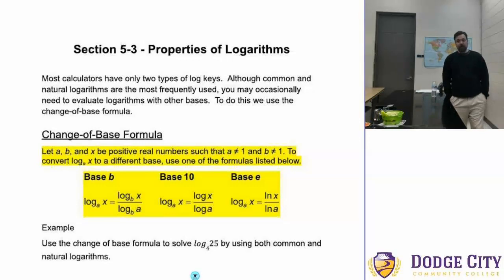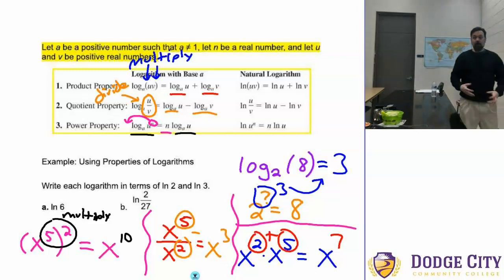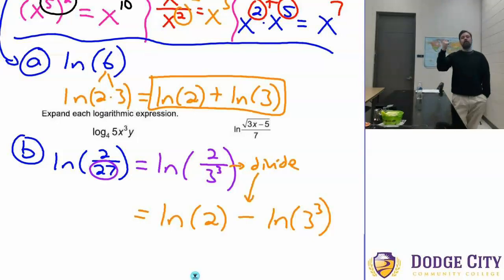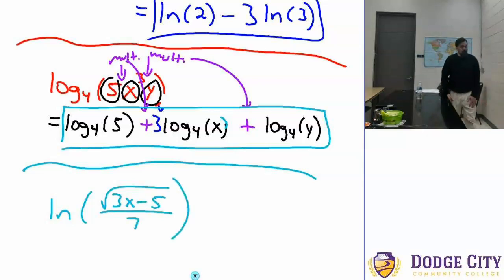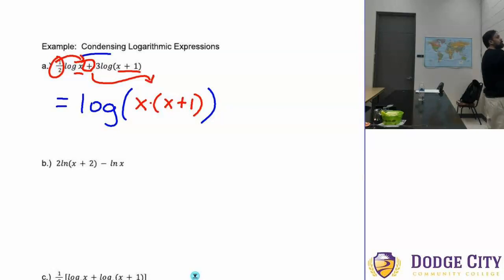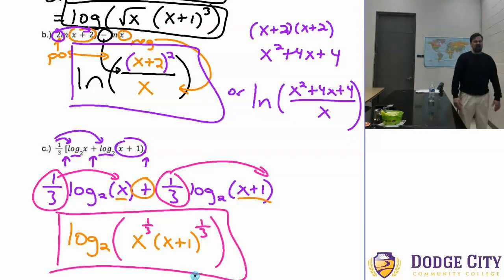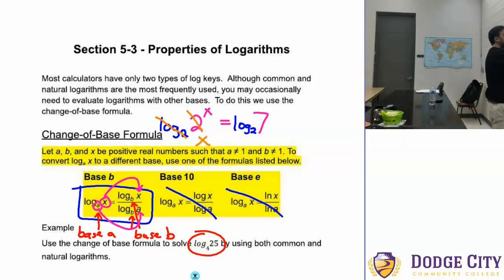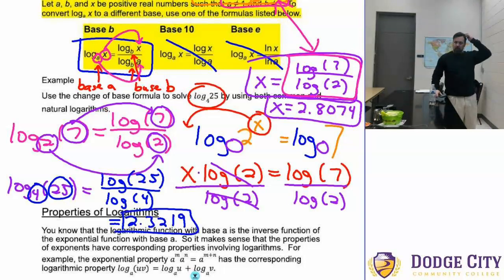Section 5.3 - Spring 2023